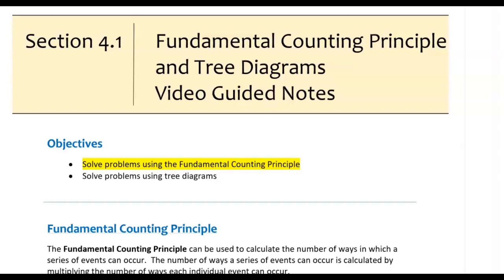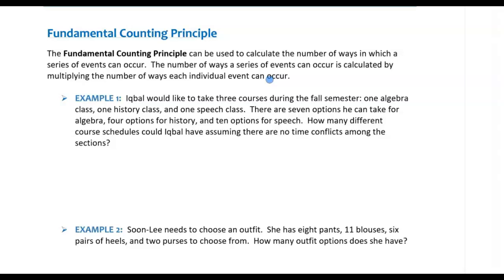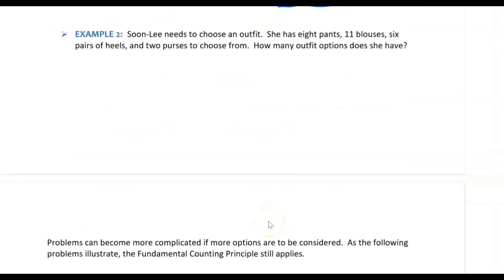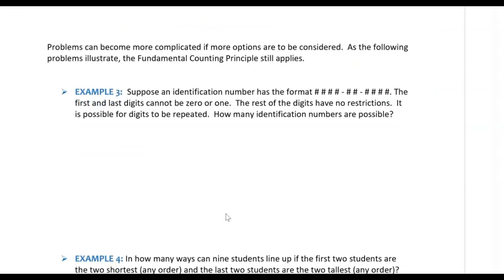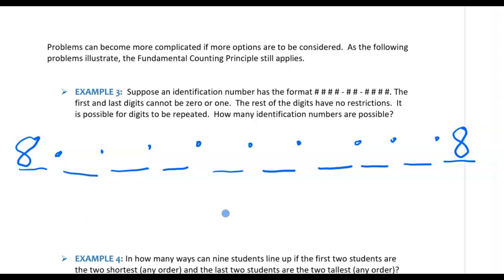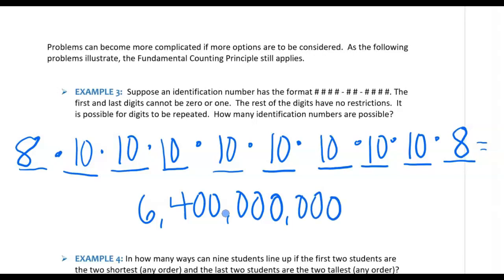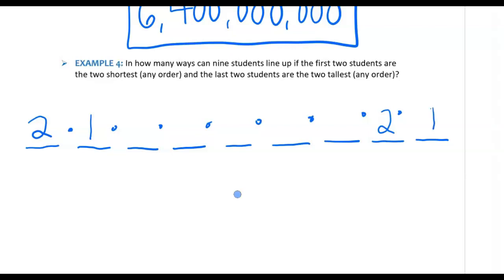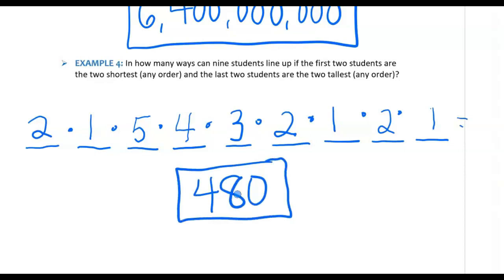Section 4.1 - Video 1